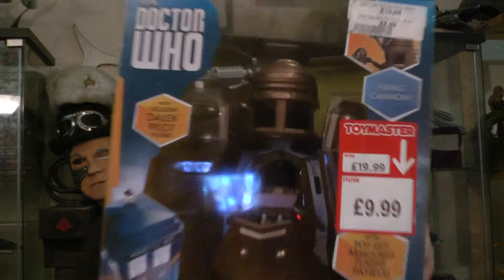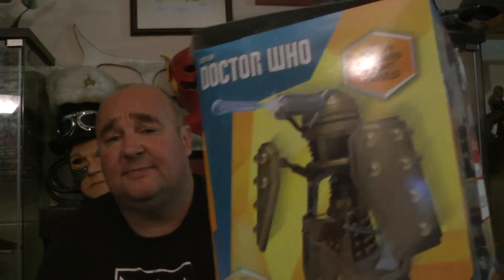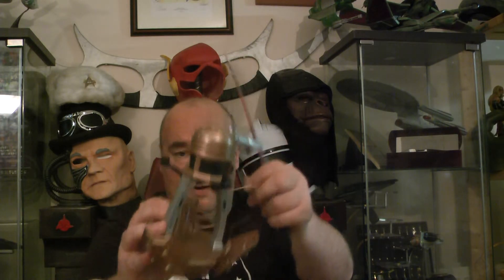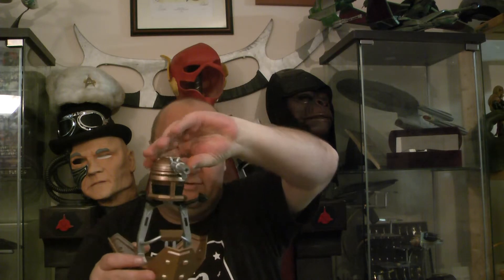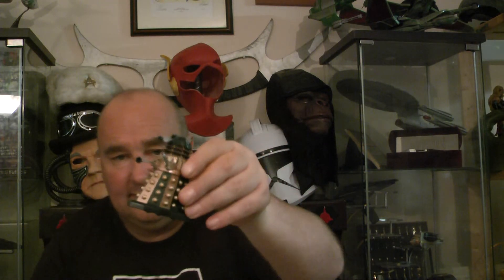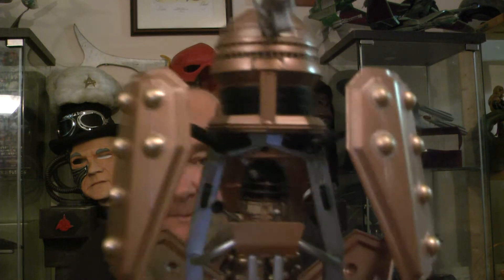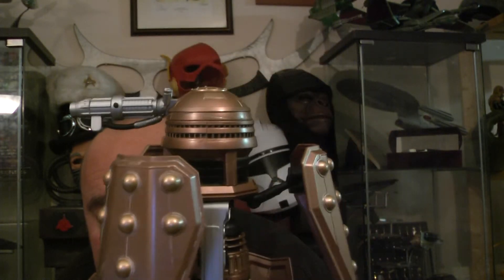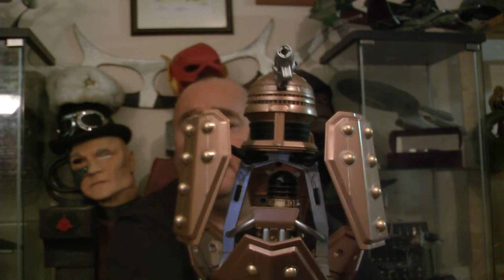DOCTOR WHO DALEK PATROL SHIP AND PILOT FIGURE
review of dalek patrol ship n figure